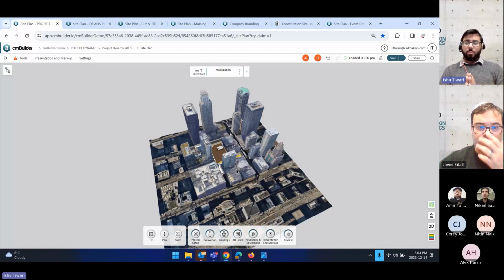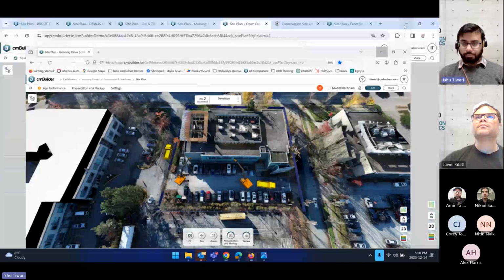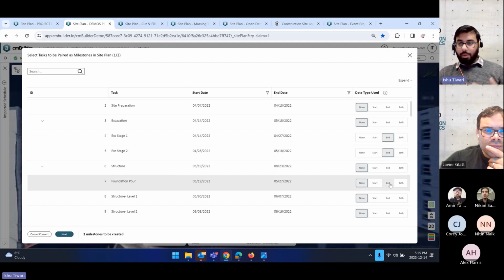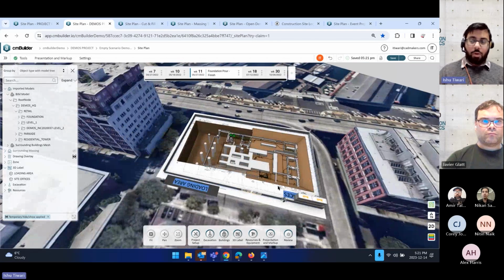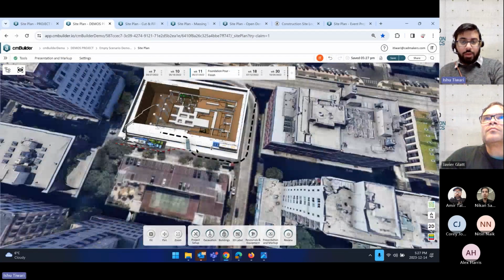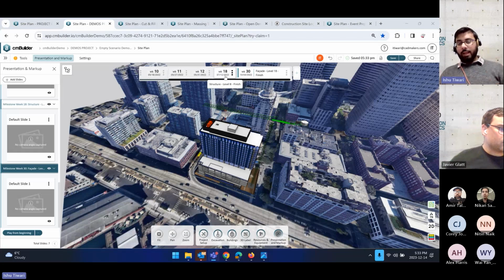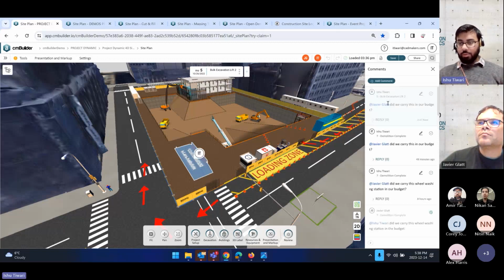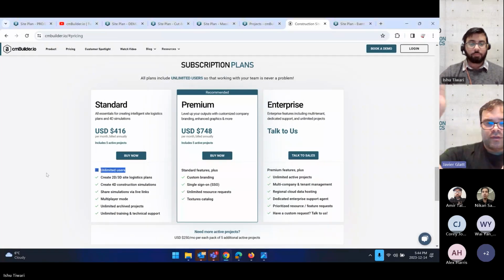cmBuilder Open Demo APAC Recording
Have you been interested in learning about the cmBuilder.io construction simulation platform but haven't been able to book a 1:1 demo? Watch this open demo to learn more about the latest and greatest features on cmBuilder!